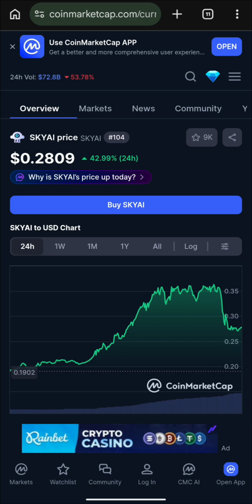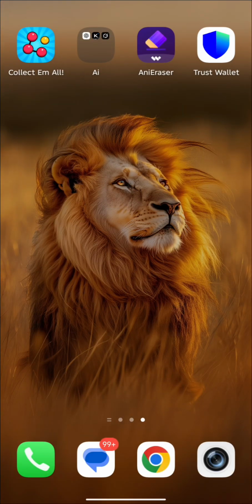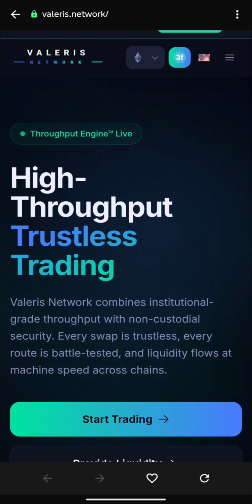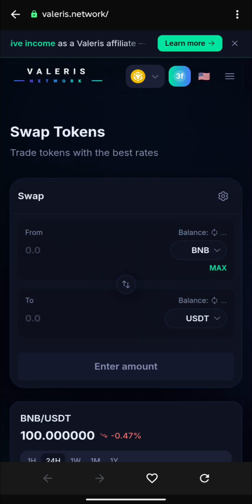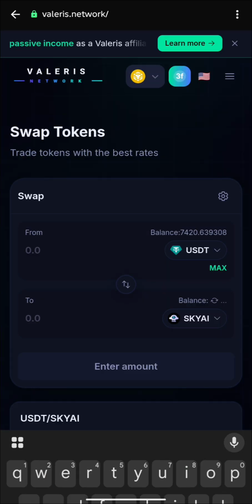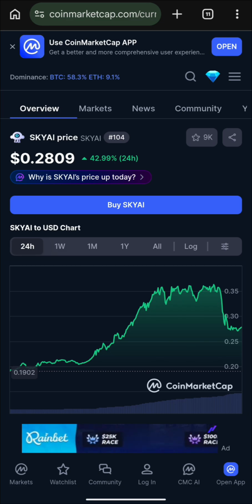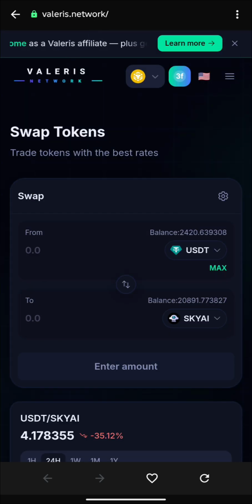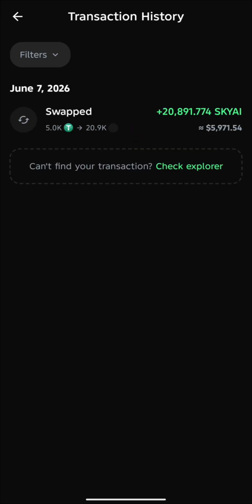I Made $969 in Under 5 Minutes Using This SkyAI Arbitrage Opportunity Anyone Can Copy It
Can a simple SkyAI arbitrage opportunity really generate profit in under 5 minutes? In this video, I walk through the exact DeFi trading strategy I used to make over $969 using Trust Wallet, SkyAI, and Valeris Network.

You'll see the complete process step-by-step, including how I identified the arbitrage opportunity, executed the trade, managed risk, and calculated the final profit. Whether you're new to cryptocurrency, DeFi trading, AI-powered trading strategies, or Web3 investing, this tutorial is designed to help you understand how blockchain-based arbitrage works in a practical way.

In this video, you'll learn:
• What SkyAI is and why traders are paying attention to it
• How crypto arbitrage opportunities are identified
• How I used Trust Wallet and Valeris Network
• The role of AI-driven market analysis in trading decisions
• Risk management considerations when trading volatile crypto assets
• How DeFi platforms can create unique trading opportunities

This video is intended for both beginners and experienced crypto traders looking to learn more about decentralized finance, blockchain technology, AI trading strategies, and passive income opportunities within the Web3 ecosystem.

I'd love to know whether you've ever tried crypto arbitrage or AI-assisted trading.